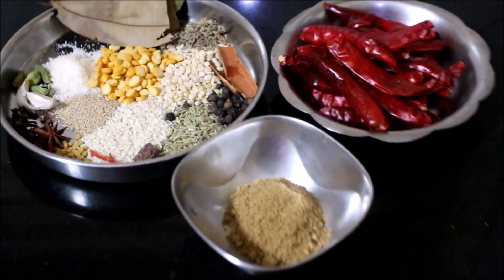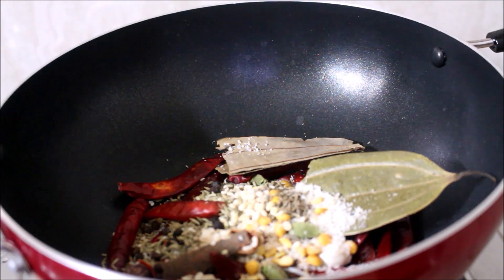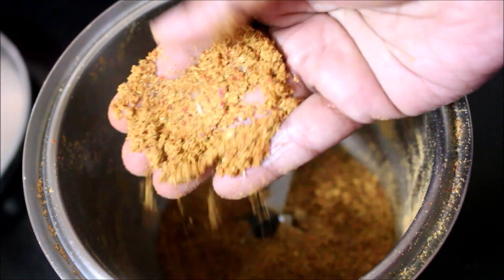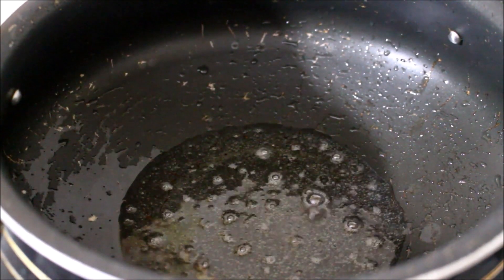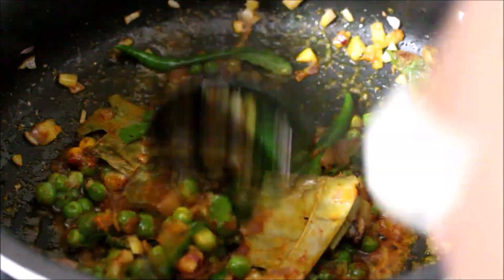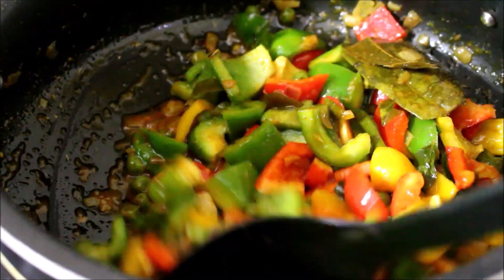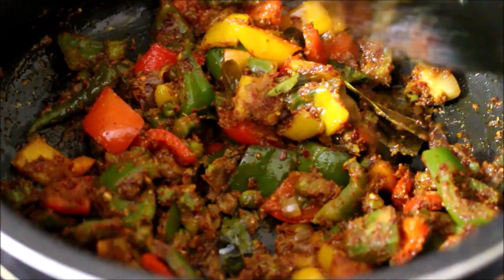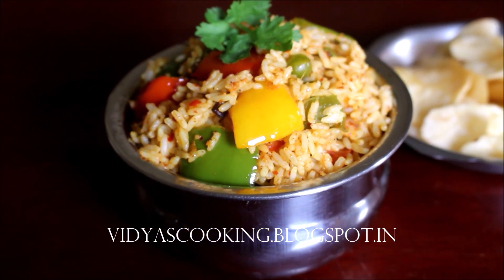Capsicum Vangi Bhath Recipe (Kudamilagai Masala Sadam)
Vangi Bhath is a staple dish prepared by all mom's across india. We don't have a set time to eat this dish its normally prepared to pack for school or for office lunch box. We prepare and eat this rice dish for breakfast, lunch or dinner if the vangi powder is ready to use, its very easy to prepare. We can store this vangi powder in a airtight container refrigerated.

Vangi in marathi translates as eggplant or brinjal, vangi bhath is normally prepared using brinjal, but it's okay to use any seasonal veggies to prepare this recipe. Some  people also use mixed veggies like peas, cauliflower, beans, carrots, potatoes and bell peppers.

I personally like the taste and flavor of bell peppers and tried to incorporate it with only peas. When the peppers are cooked with the vangi masala the flavor and taste is amazing.

Ingredients for Vangi Powder:
2 Inch Sticks Cinnamon
1 Black Cardamom
2 Strands Mace (Javitri)
10 Fenugreek  Seeds
1 Star Anise
3 Cloves
3 Pods Cardamom
1/2 Tbsp Cumin Seeds
1/2 Tbsp Fennel Seeds
1/2 Tbsp Poppy Seeds
1 Tbsp White Sesame Seeds
1 Tbsp Desiccated Coconut
1 1/2 Tbsp Split Chickpeas
1 Tbsp Black Gram Dhal
3 Bay Leaves
15 Dried Red Chillies
3 Tbsp Coriander Powder
3 Pearls Garlic

Ingredients for Capsicum Rice:
3 Cups Tri Color Bell Peppers (Deseeded and Cubed)
1/4 Cup Frozen or Regular Peas
2 Medium Onion (Roughly Chopped)
2 Green Chilies Slit
4 Sprigs Curry Leaves
2 Bay Leaves
1 Tsp Cumin
1 Inch Cinnamon Stick
2 Cloves
3 Pods Cardamom
2 Tbsp Vangi Baath Powder
1 Tbsp Ginger and Garlic Paste
1/2 Tsp Each Chilly Powder, Turmeric Powder, Coriander Powder
2 to 3 Cups Cooked Rice
Finely Chopped Coriander  and 1/2 Lime for garnish...